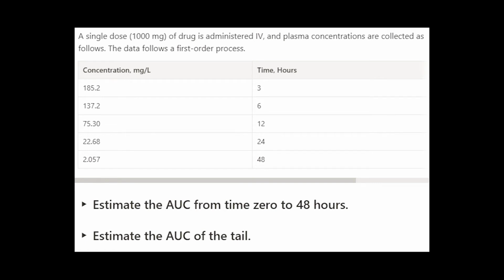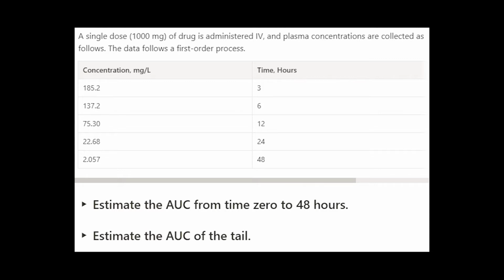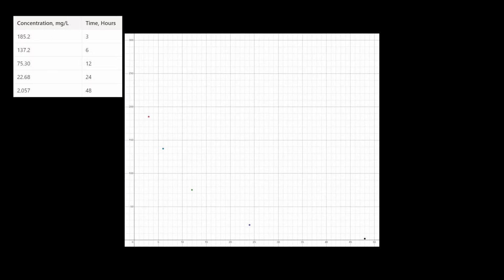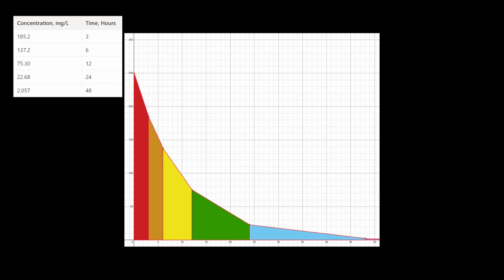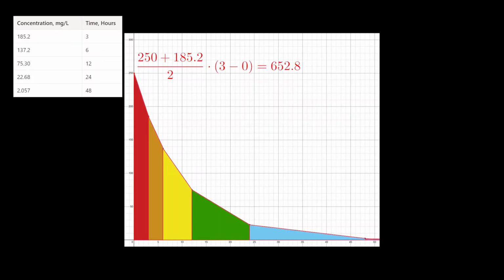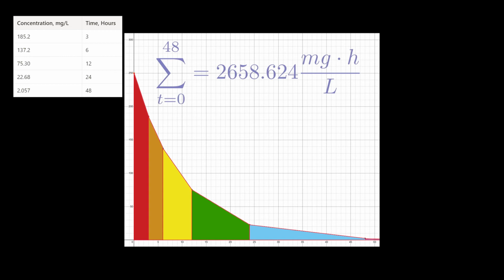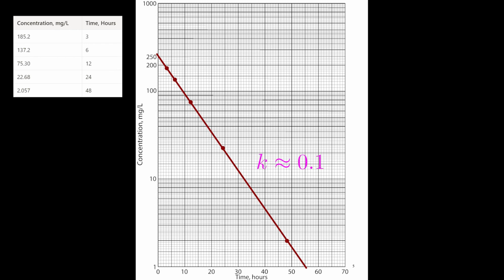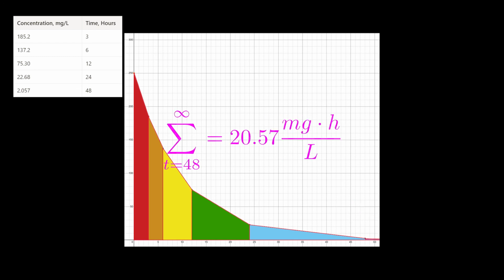Pharmacokinetics: Area Under the Curve (AUC) Trapezoidal Method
Drugs can have vastly different chemical properties that affect their optimal formulations and dosing. Bioavailability helps us think about how much of any dose is actually entering the bloodstream. The Area Under the Curve (AUC) helps us quantify drug exposure over time.  Watch this video to learn about the area under the curve and how the trapezoidal method can predict the area under the curve.

About DHI:  The purpose of this organization is to expose health sciences graduate students to pharmacy digital health and informatics by organizing panel sessions, mentorship, professional socials, developing technical leadership skills, innovation and developing pharmacy based digital health projects. Activities will encompass any of the growing pharmacy sectors in electronic health records, e-prescribing, e-dispensing, blockchain, online pharmacy, healthcare technology, software systems analysis, digital therapeutics, big data, pharmacy digital education, informatics, or digital medicine.

Created by: Harold Nguyen, Jasmine Hana, and Kao Tang Ying Moua
Product of: Digital Health and Informatics USC School of Pharmacy Student Organization